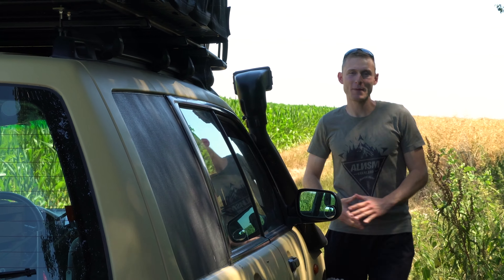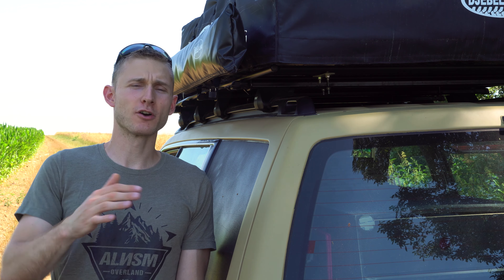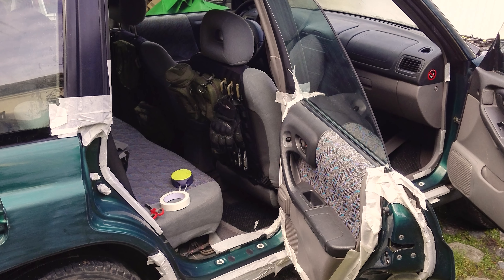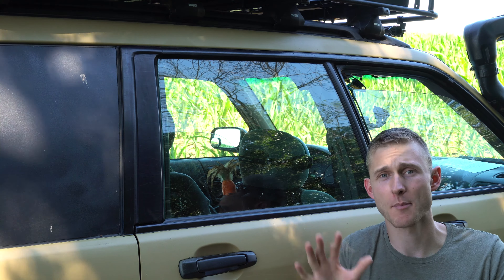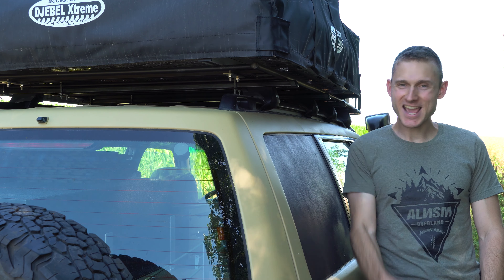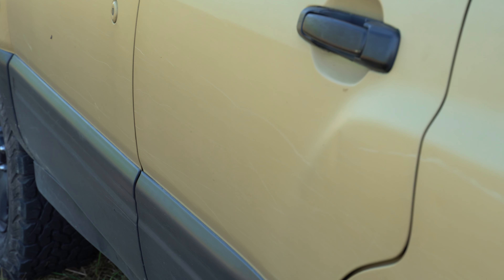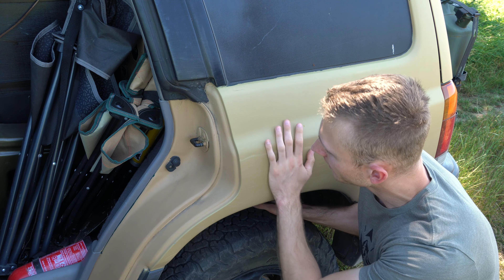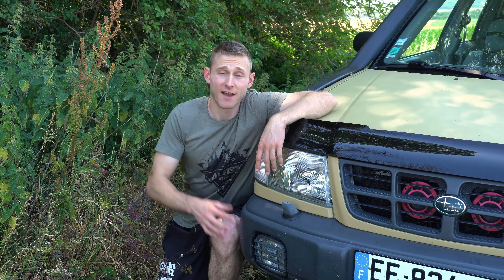DIY CAR PAINT JOB WITH SPRAY CANS AT HOME AND NO EXPERIENCE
In this video, I'm gonna answer I one of the most asked question about my off road Subaru !

IS MY FORESTER REPAINTED ?
And a lot more related questions like : how is the paint holding up ?

I'm also gonna give you a TONS OF TIPS along the video so you can start painting your car with spray cans / rattle cans without any doubts in mind.

The products I used for this DIY project :
(In the order : US & EU links !)